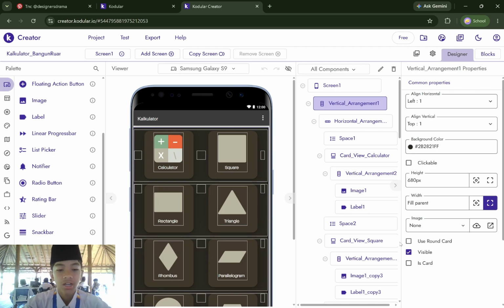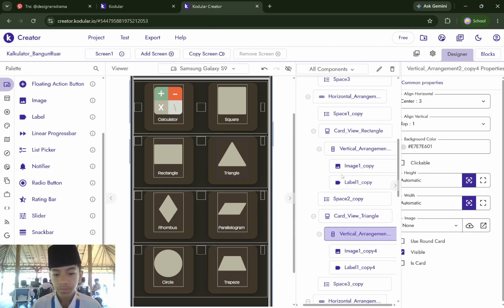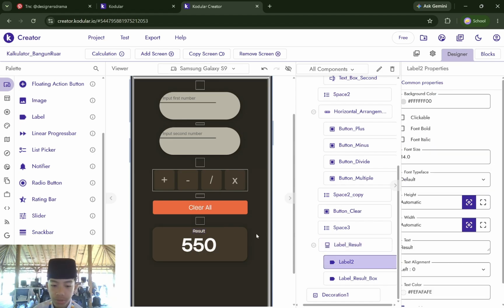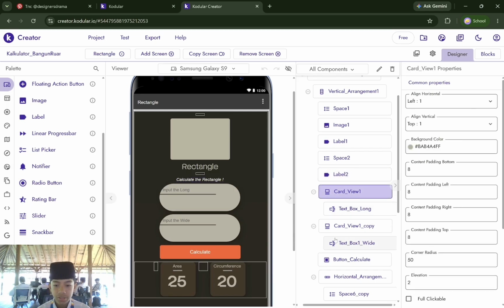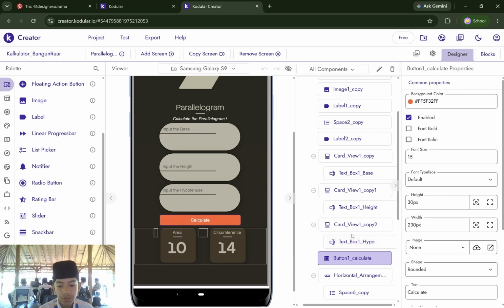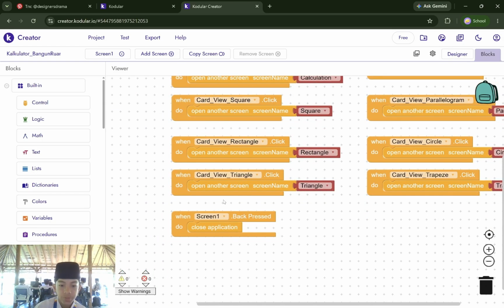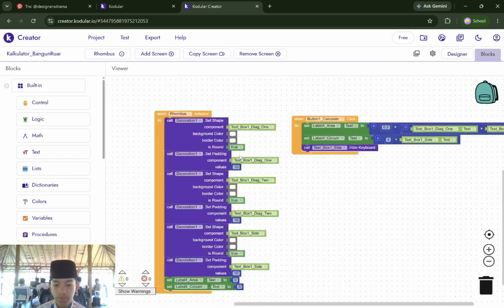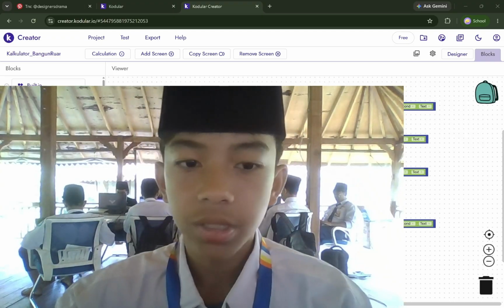Calculator App | Kodular Review